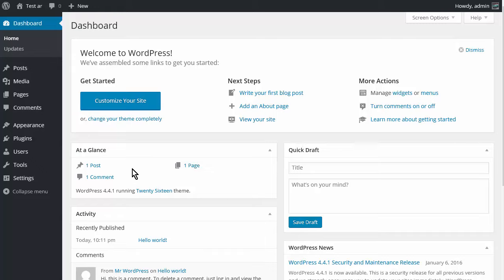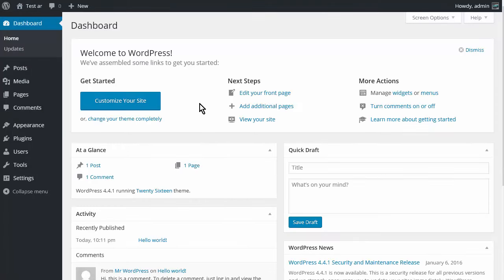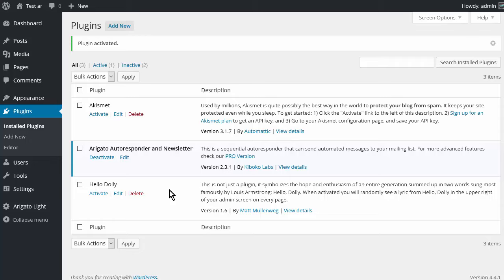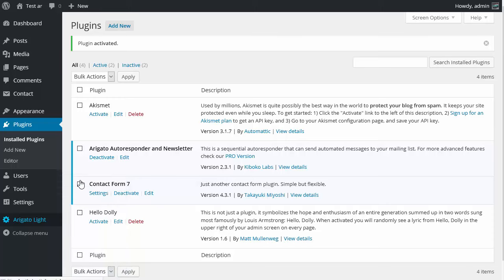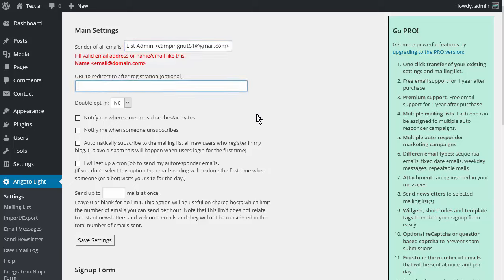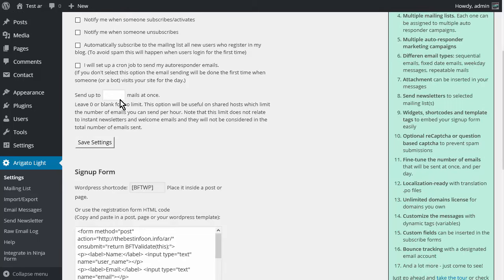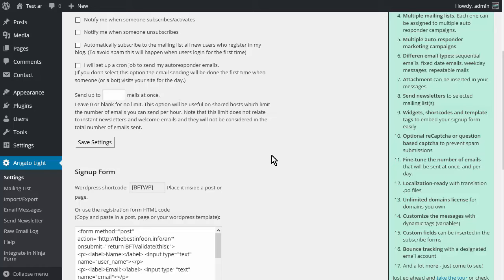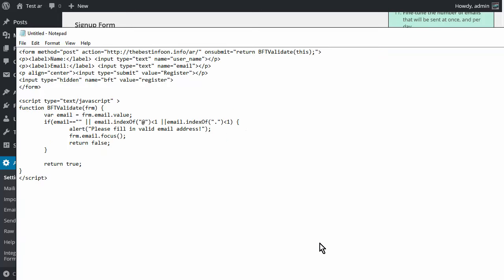How To Host Your Own Autoresponder On WordPress 3-set-up-autoresponder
set-up-autoresponder